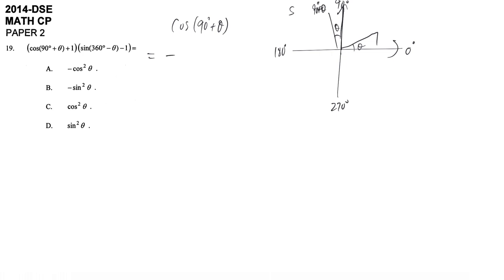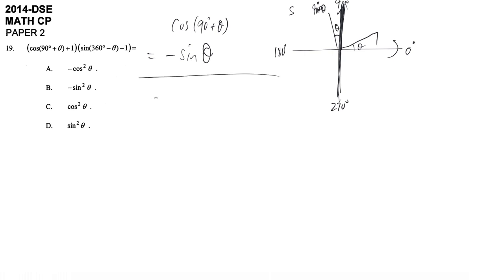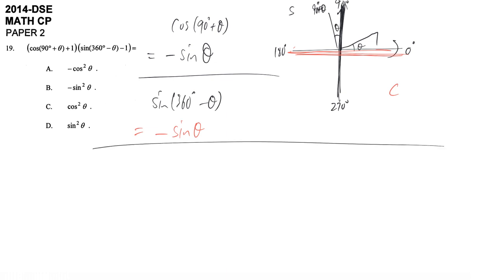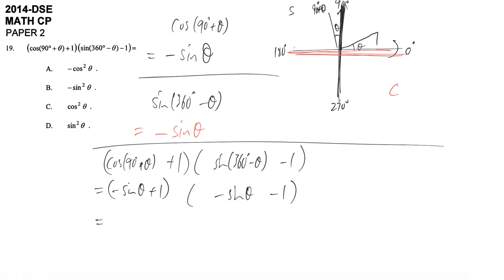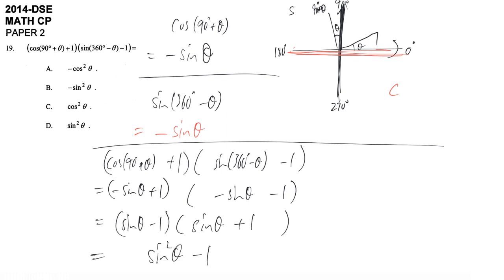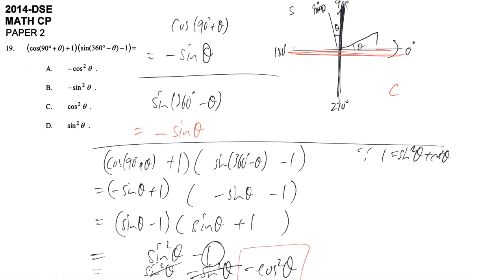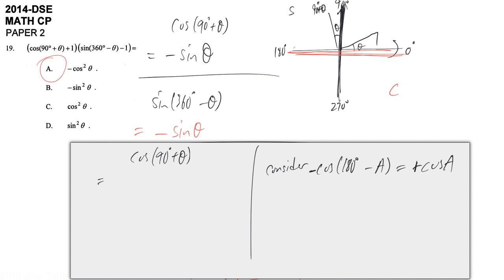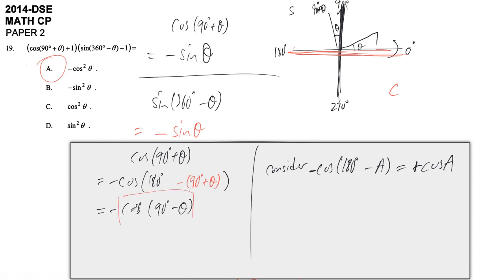DSE maths core 2014 paper 2 #19 trigo identities more detail